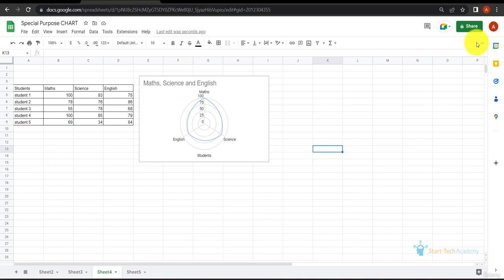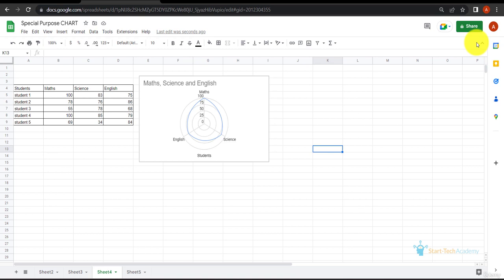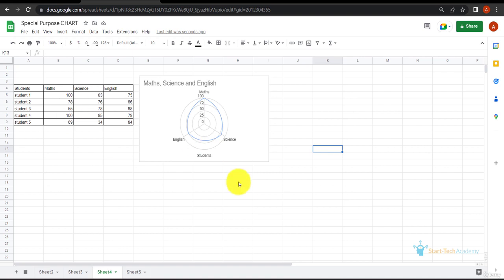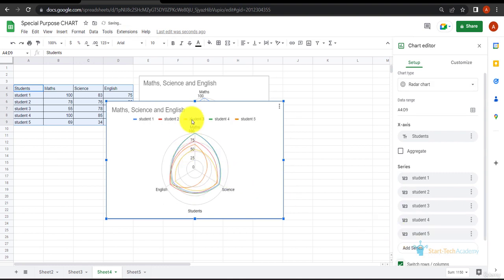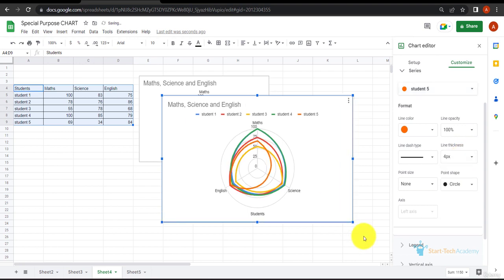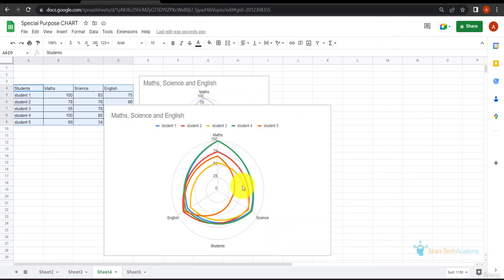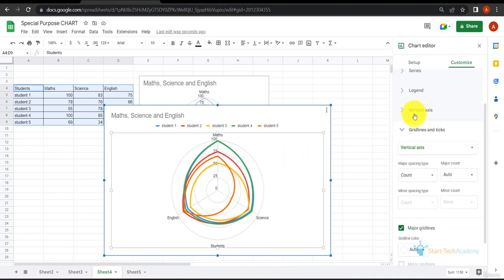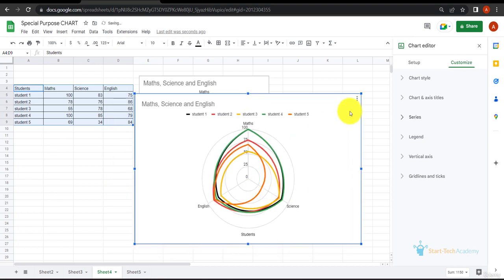71 - Radar charts in Google Sheet.mp4